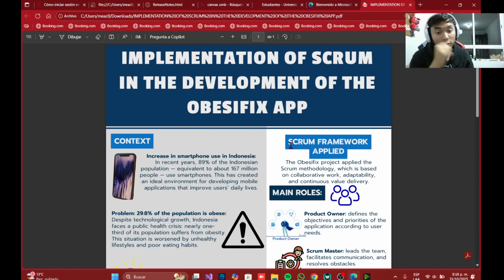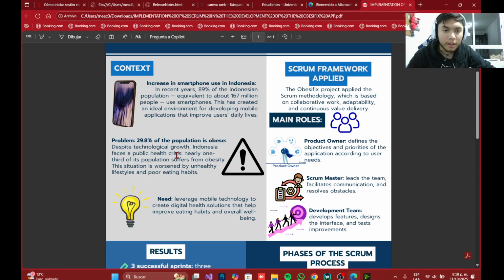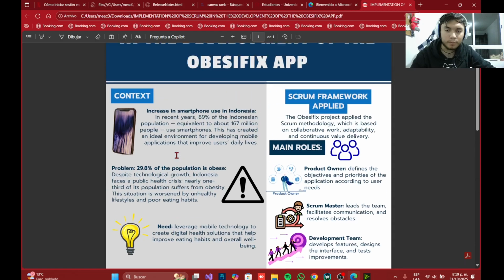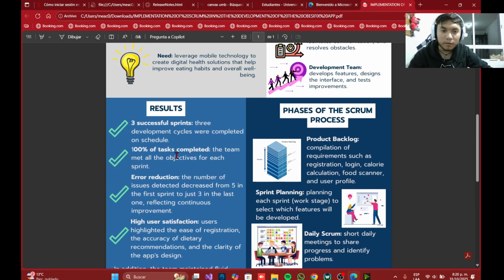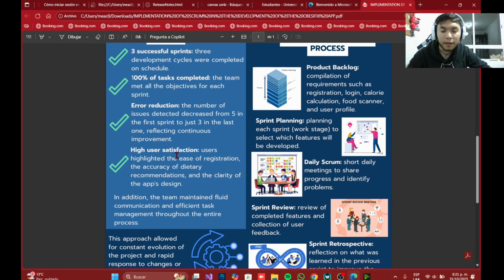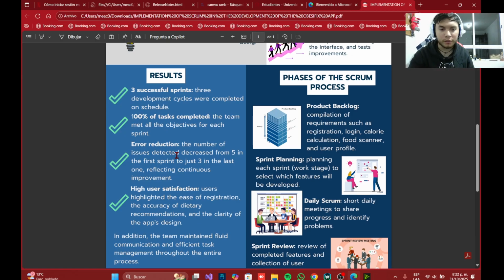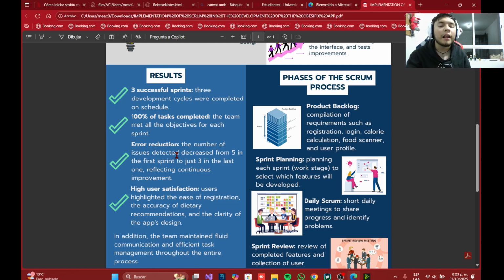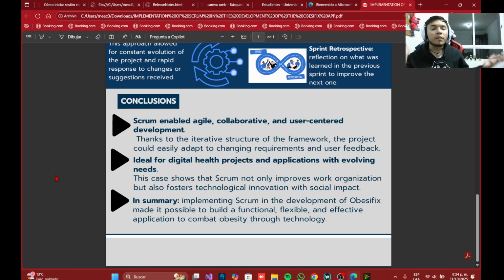IMPLEMENTATION OF SCRUM IN THE DEVELOPMENT OF THE OBESIFIX APP